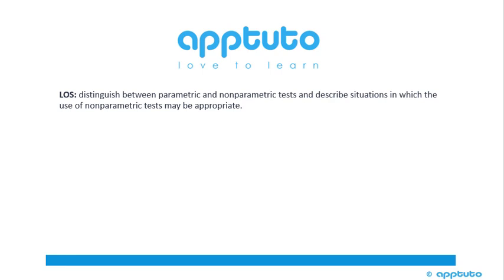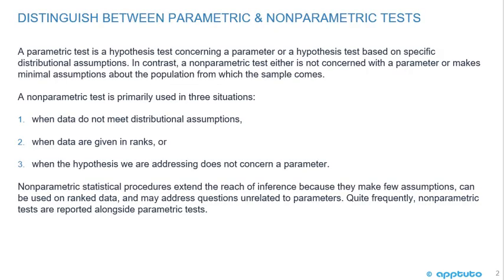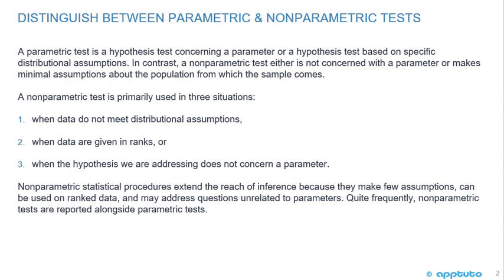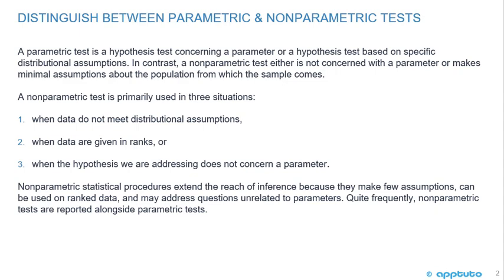distinguish between parametric and nonparametric tests....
distinguish between parametric and nonparametric tests and describe situations in which the use of nonparametric tests may be appropriate.